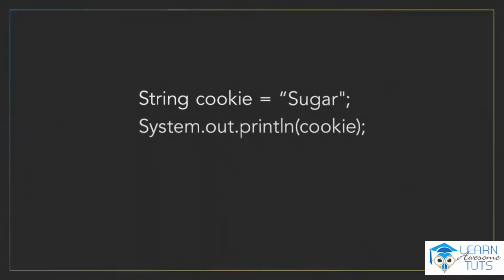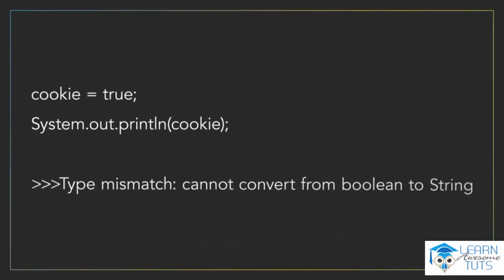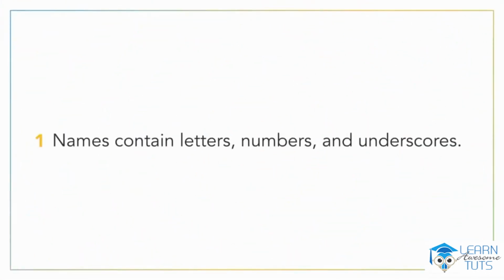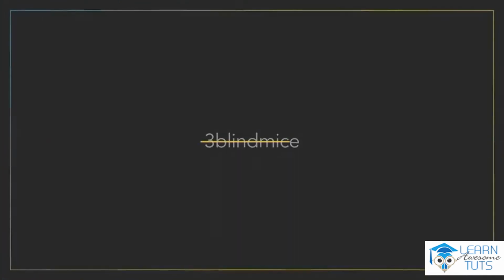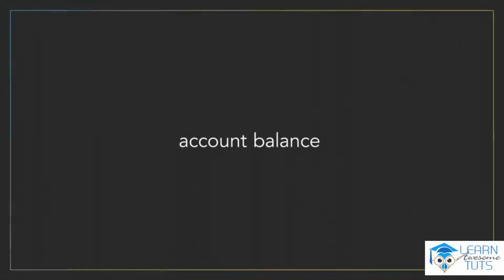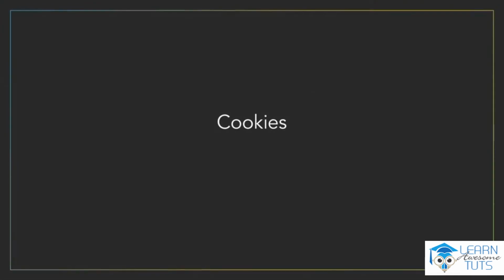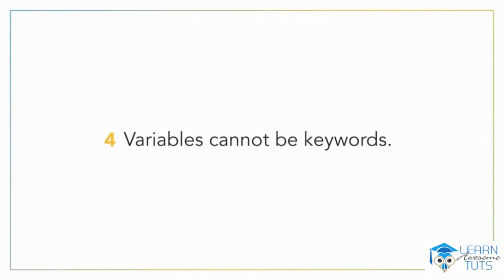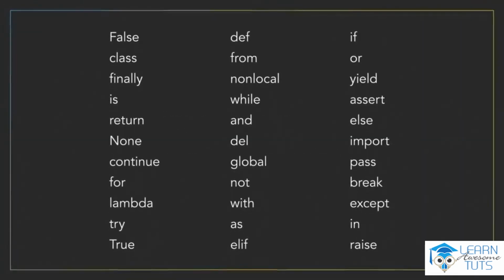18 Variables across languages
Variables across languages